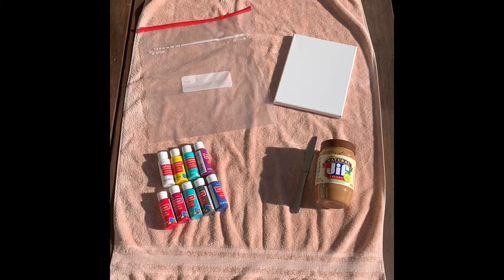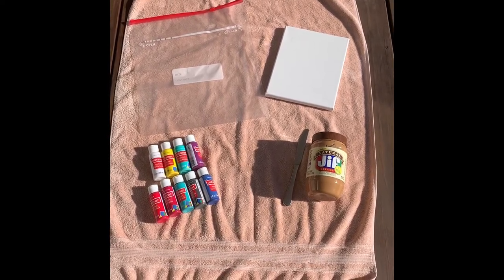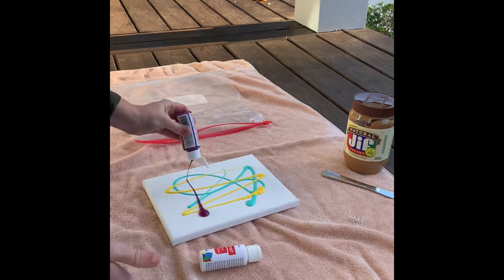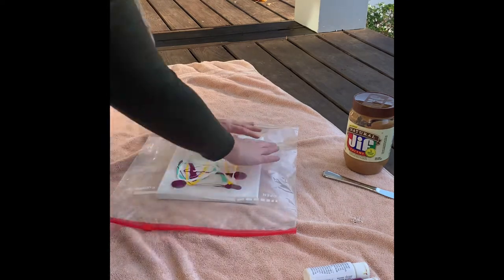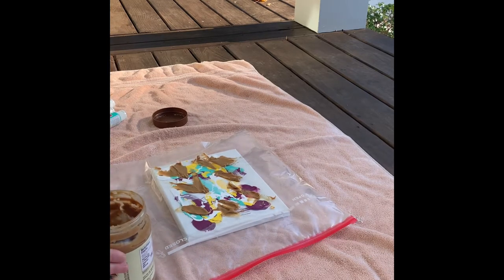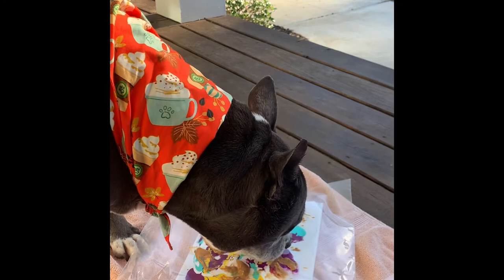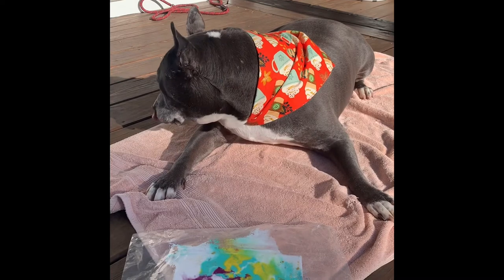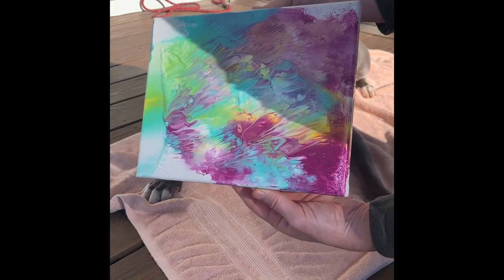Teach your dog to paint!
Yoda, a fospice dog from Lifeline Animal Project in Atlanta, helps teach you how to paint with your dog!